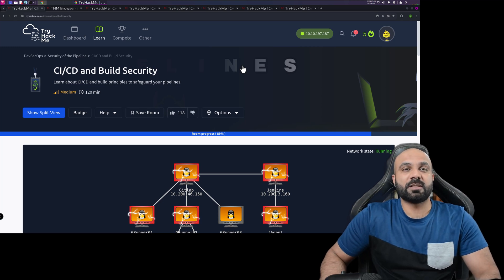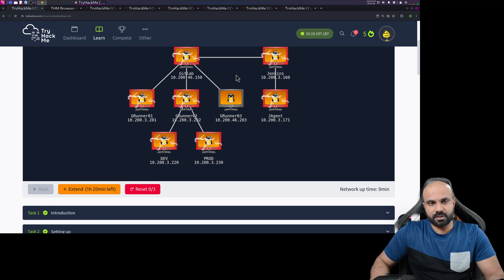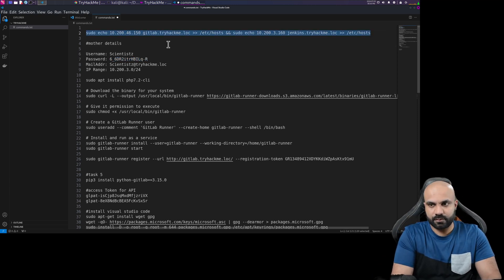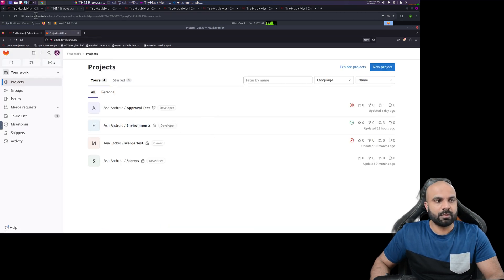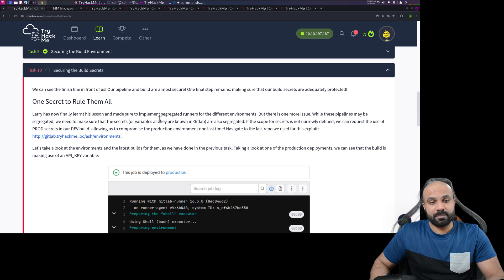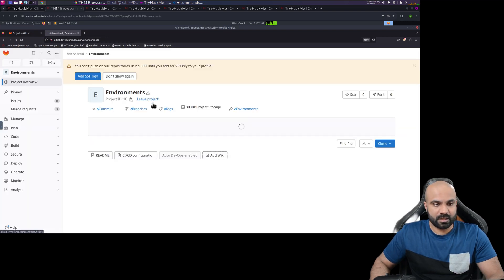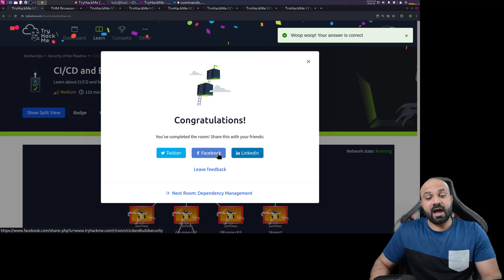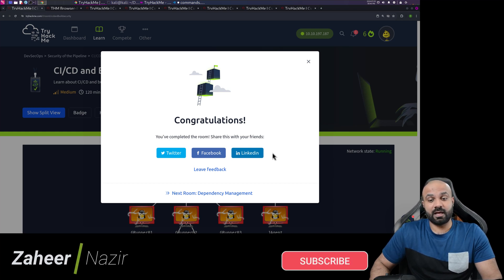DevSecOps : CICD And Build Security : Task 10 : TryHackMe : Walk through 7.9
CI/CD and Build Security
Learn about CI/CD and build principles to safeguard your pipelines.

Is using environment variables enough to protect the build secrets? (yay or nay)

What is the value of the PROD API_KEY?